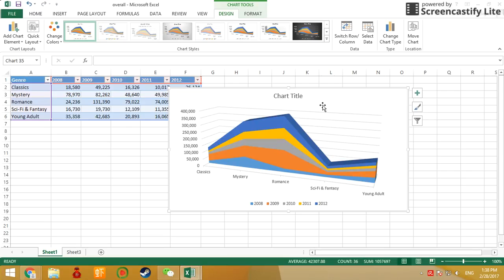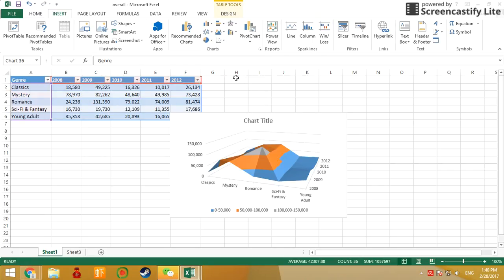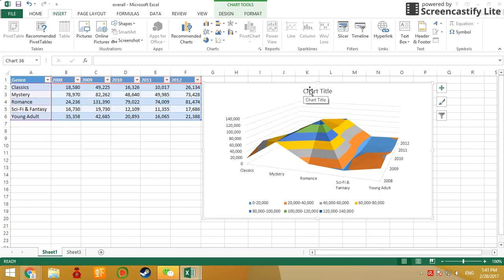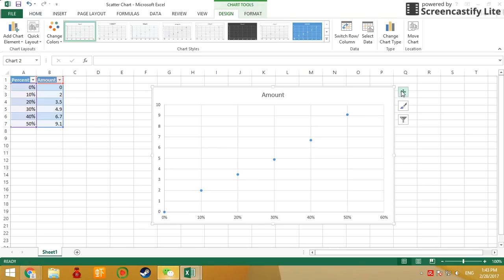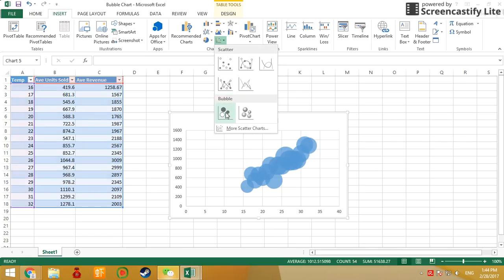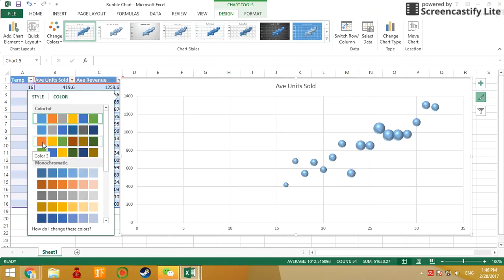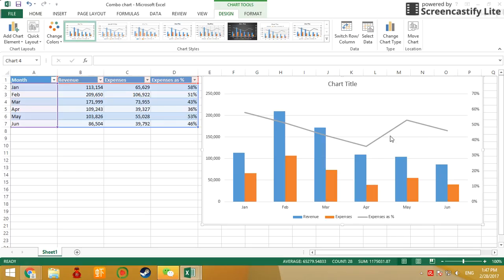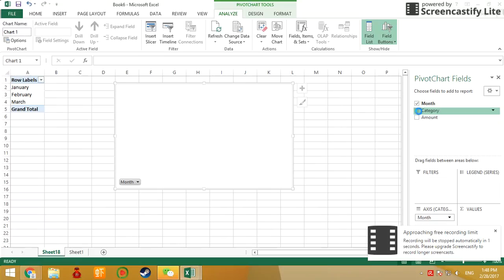Introduction of using chart in Microsoft Excel Part 2